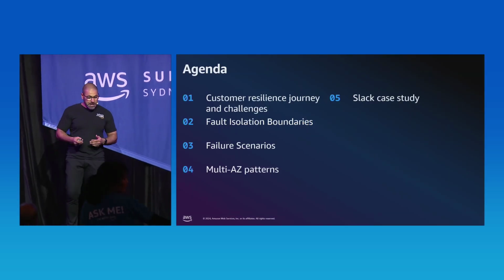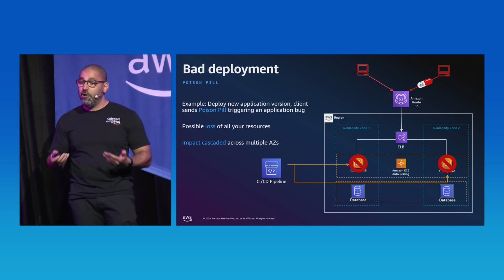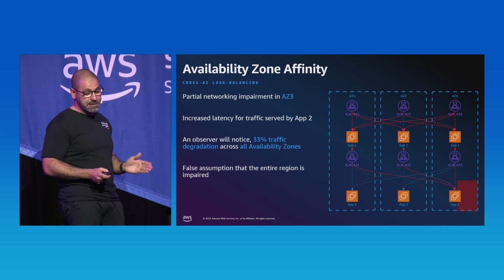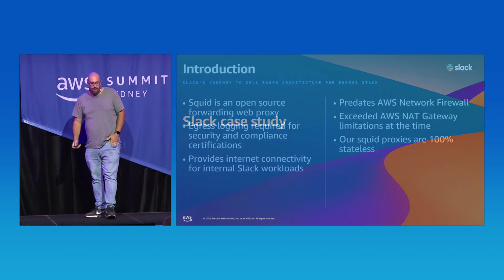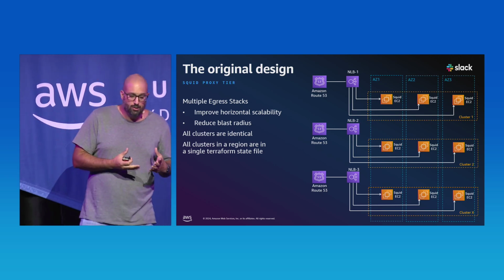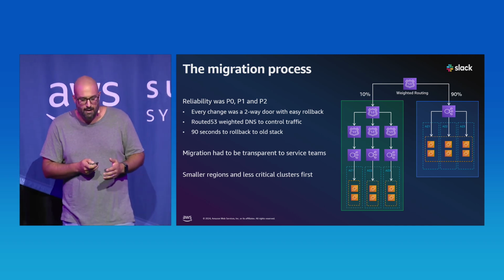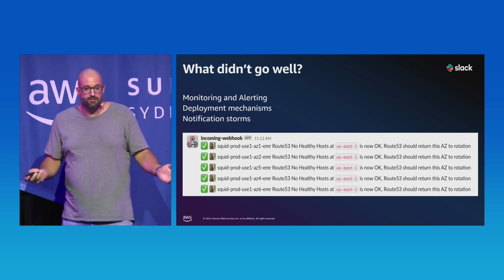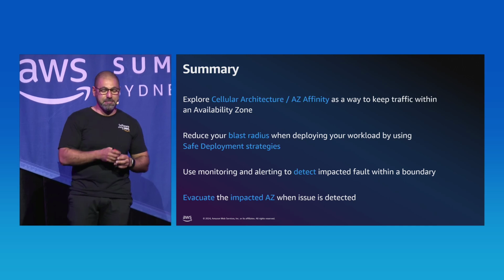AWS Summit Sydney 2024: How Slack built resilient architecture to support real-time messaging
Slack is a communications platform leveraging AWS global infrastructure to deliver billions of messages every week. Join this session to understand strategies to enhance system availability and maximise resource efficiency of your workloads. Learn from Slack on how they have optimised their cloud infrastructure to be resilient to fault boundaries and gain insights into how cellular architecture was used to mitigate risks in the face of potential Availability Zone and regional disruptions at scale.